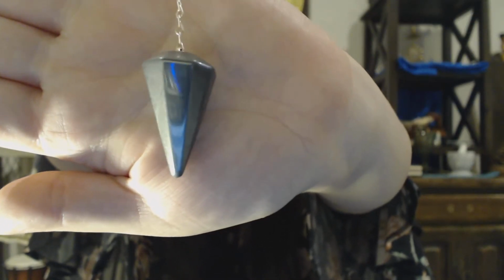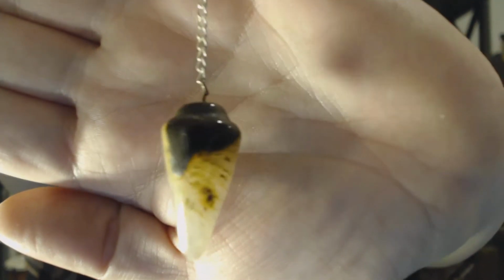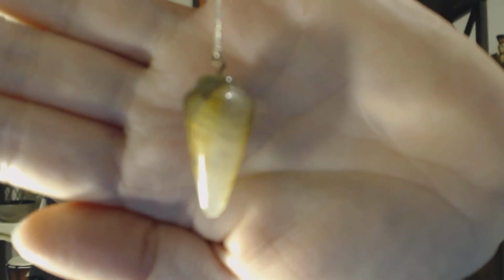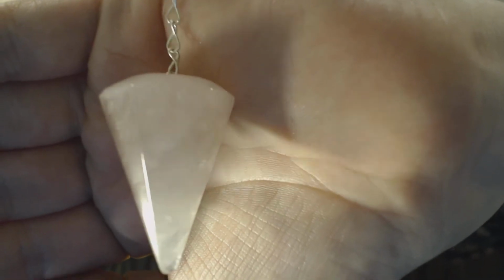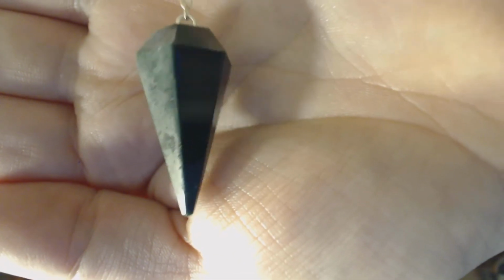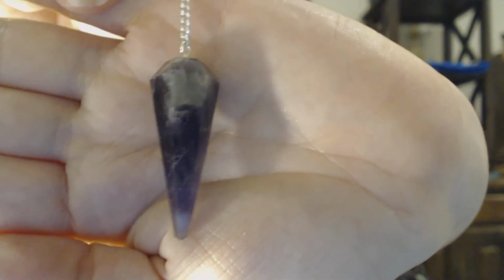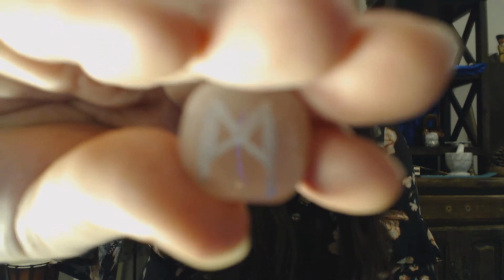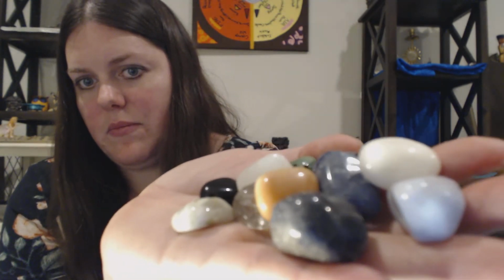My Pendulums and Crystal Divination Tools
A look at my Pendulum Collection and my other crystal divination tools.
Enjoy & Blessings,
Kat